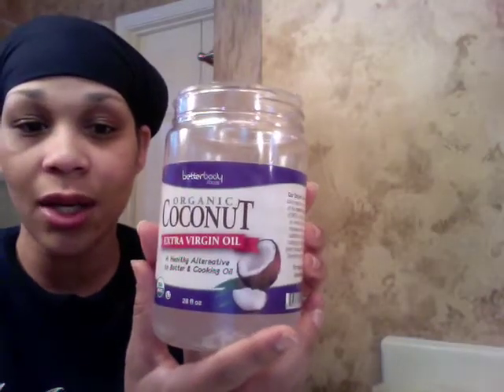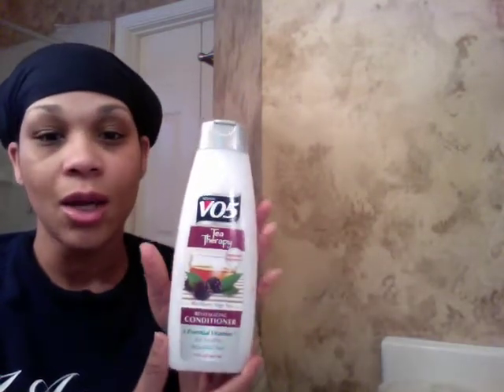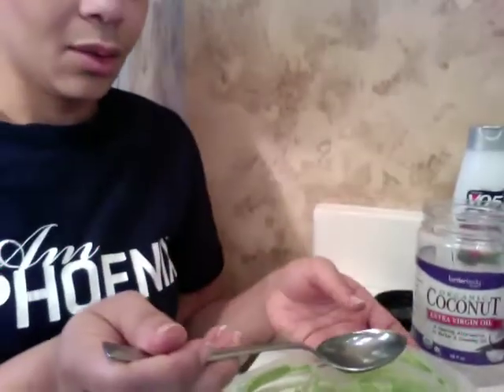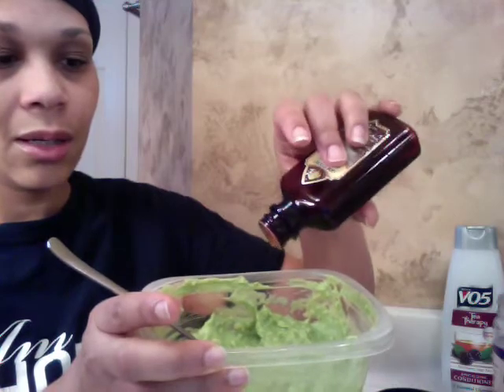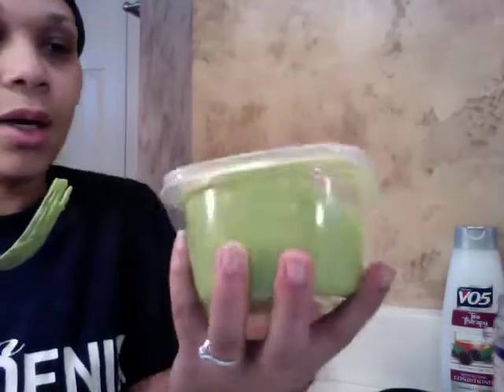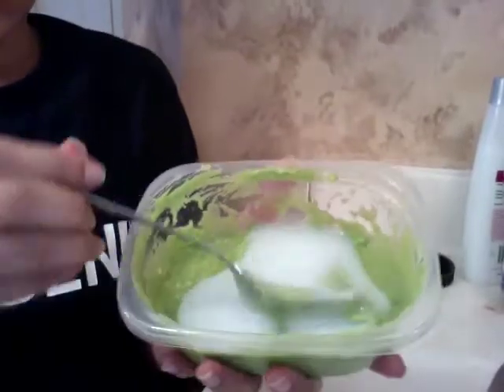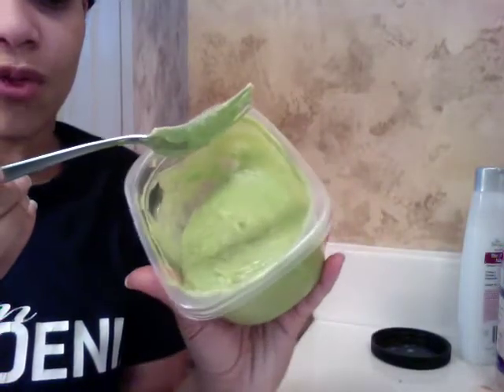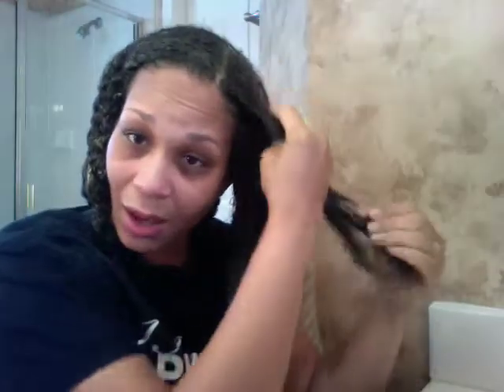Avocado Deep Treatment - "How To"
In this video I show you how I make my Avocado Deep Treatment! I use this treatment when my hair is really dry and in need of protein along with added moisture.

This avocado deep treatment strengthens, moisturizes, softens, and adds great shine to my hair. Such great results!

I hope you try it out for yourself and let me know how it works for you! You don't have to use the exact ingredients that I used if you don't have all of them.  See ingredients below:

1.5 Avocado - .39 cents each from Grocery Store

2 tblsp. CoconutOil - Large Jar from Kroger Organic Section $15.99 (Last for months)

1 tblsp. Olive Oil - Grocery Store $4

1 tblsp. Honey - Grocery Store $4-$6

4-5 drops Argan Oil- One n' Only Argan Oil from Sally's Beauty Supply $10

VO5 Tea Therapy Conditioner as much as you prefer - .77 cents from Kroger

Tia - Tots5678

Tots5678